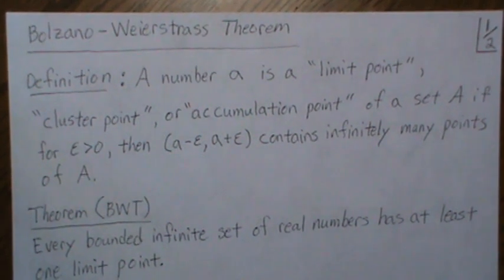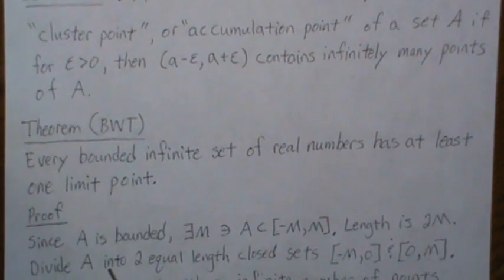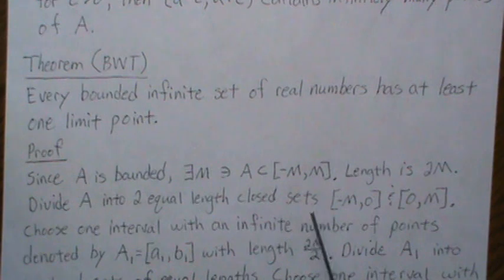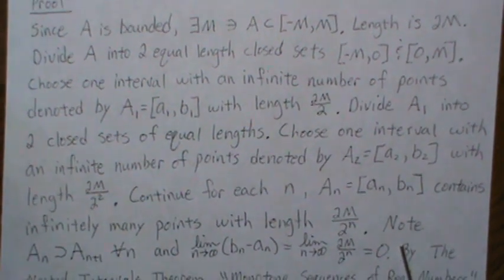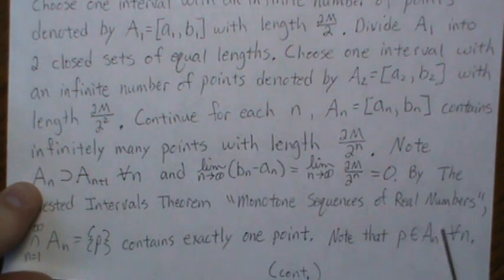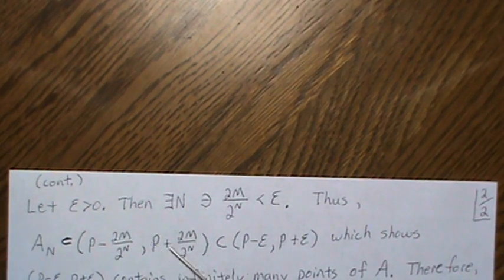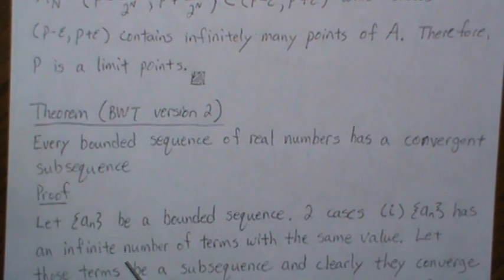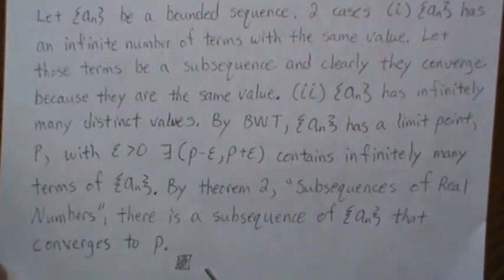Bolzano Weierstrass Theorem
This theorem will be used when we delve into Cauchy sequences. Help this channel to remain great!